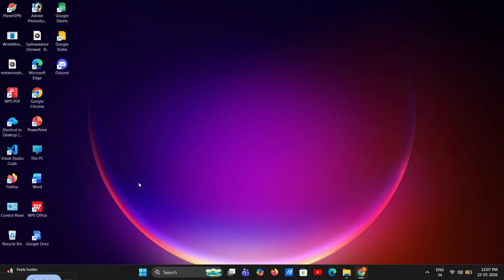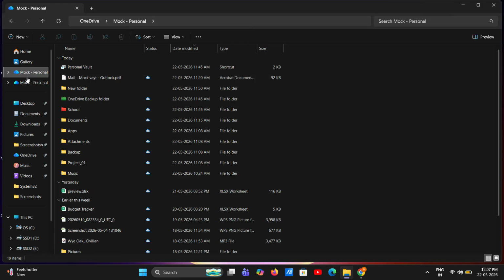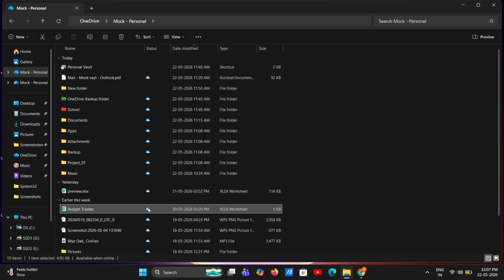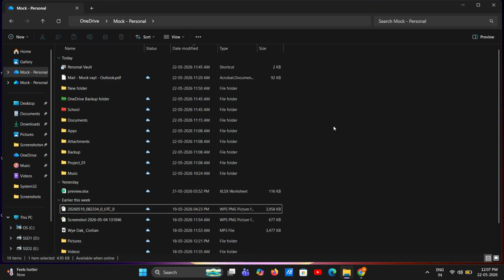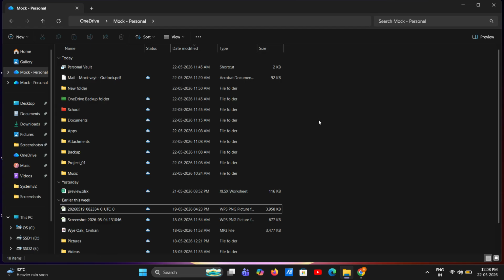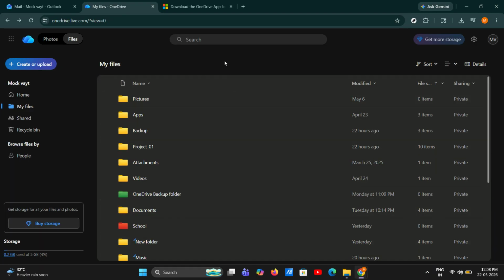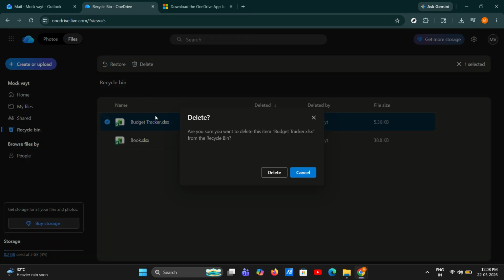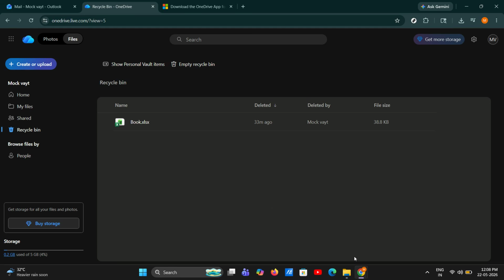How To Delete Files From OneDrive On Your PC (Easy Guide)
Learn how to delete files from OneDrive on your PC using File Explorer, and how to permanently remove them from the OneDrive Recycle Bin online. This quick guide helps you manage synced files safely and avoid accidental deletions.

🕚Timestamps:
0:00 Intro
0:20 Open File Explorer
0:34 Open OneDrive Folder
0:49 Select The File To Delete
1:07 Delete The File
1:28 What Happens After Deleting
1:49 Permanently Remove From OneDrive Recycle Bin

✍️What You'll Learn In This Video:
• How To Delete Files From OneDrive On Your PC
• How To Open OneDrive In File Explorer
• How To Remove Synced Files Safely
• How To Permanently Delete OneDrive Files
• How To Use The OneDrive Recycle Bin
• How To Avoid Accidental Sync Deletions

💡Pro Tips:
• Always double-check whether a file is synced before deleting it.
• Use the OneDrive Recycle Bin if you need to recover a deleted file.
• Empty the recycle bin only when you are sure you no longer need the file.
• Remember that deleting a synced file can affect all devices linked to your account.